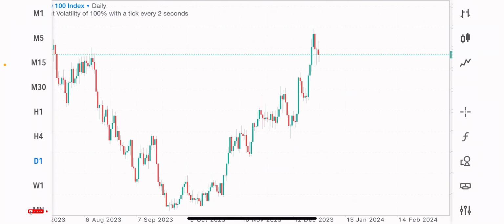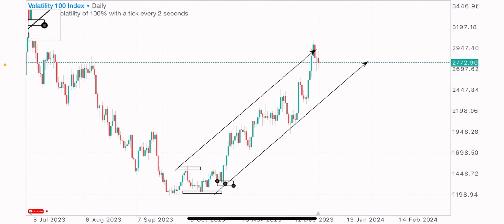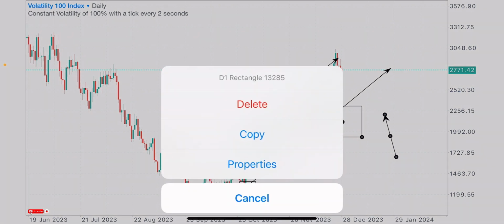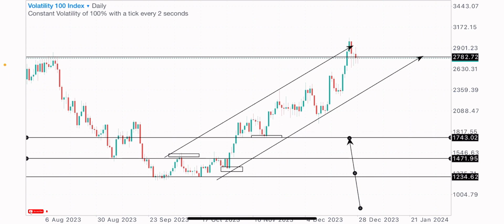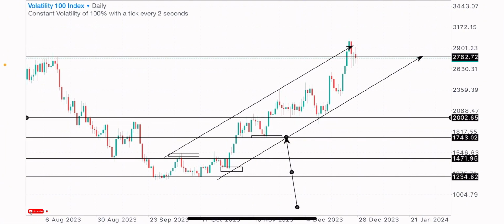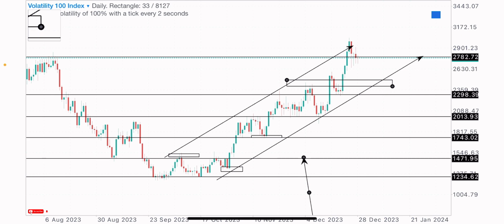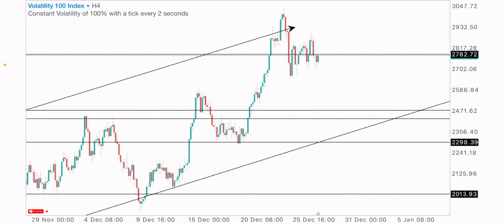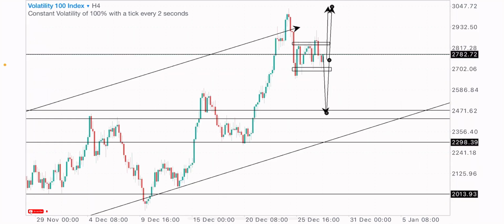$7 to $213🤑 using this secret volatility index flipping strategy💰🔥 NEVER LOSE❌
Every trader should learn this powerful volatility index strategy💯
Volatility index most profitable price action strategy🤑🔥